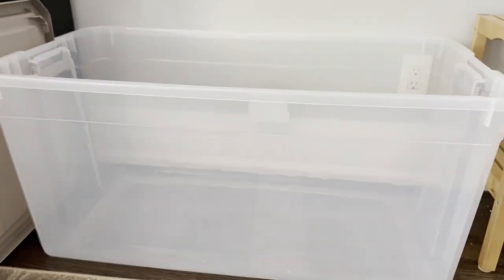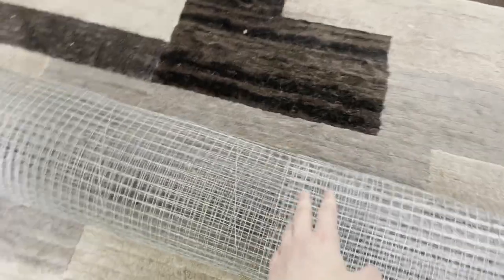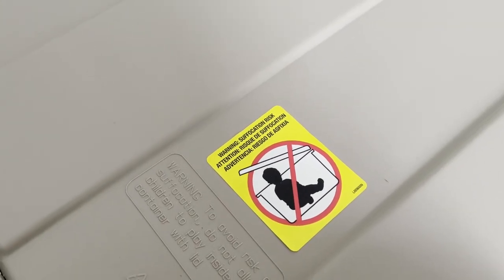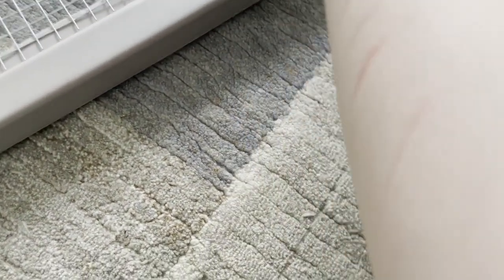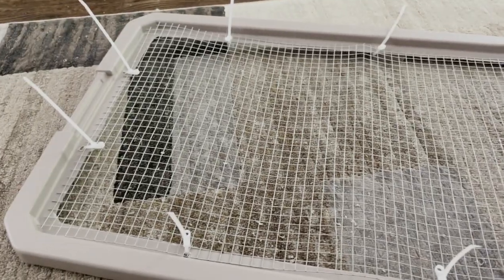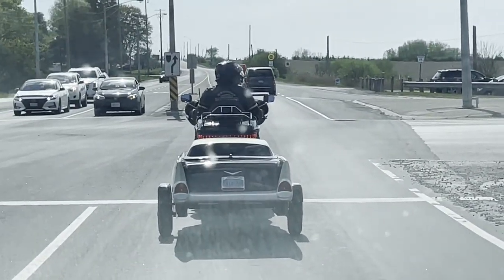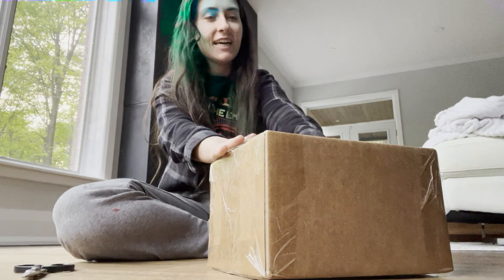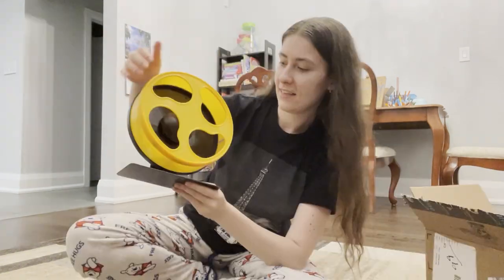Building my hamster's bin cage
I'm so happy Rosie seemed to like her new bin cage :)